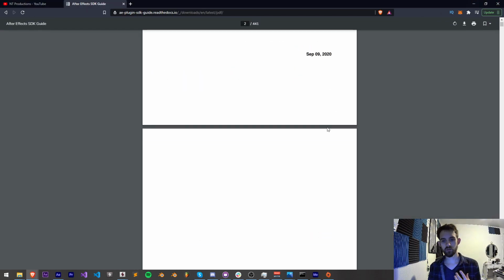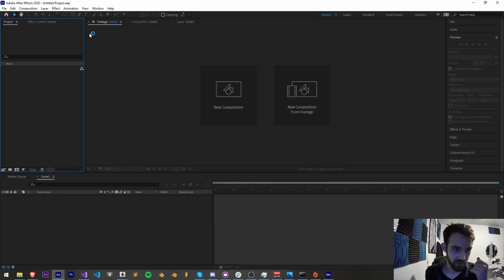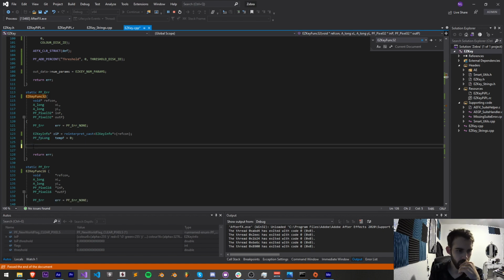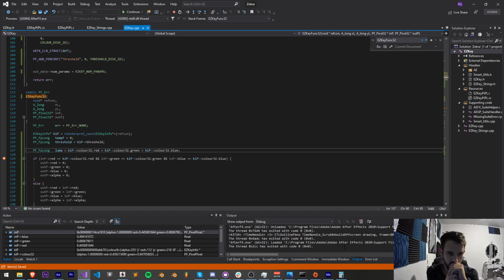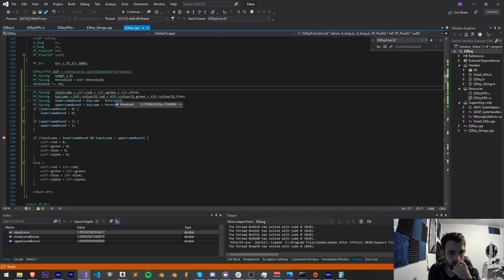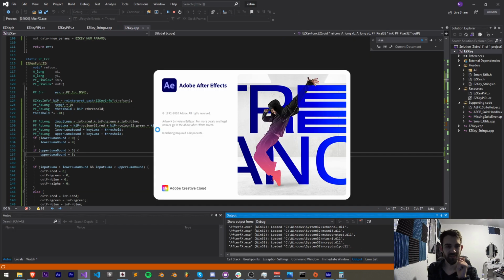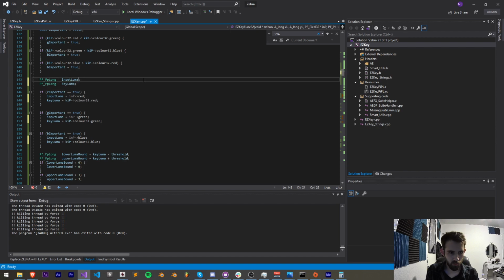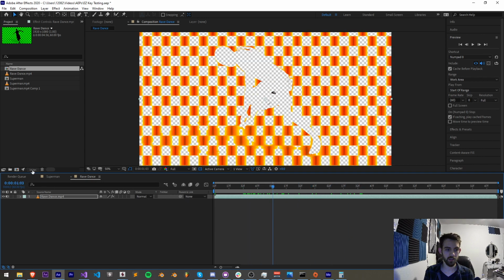Coding Challenge #5- Keying Plugin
In this fifth coding challenge video, I create an ez to use and fast keying plugin for After Effects!